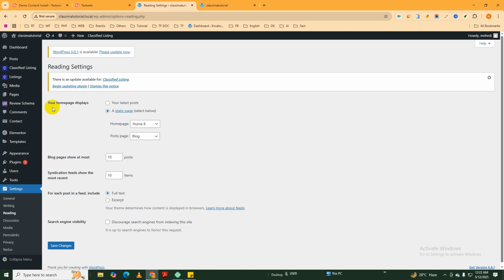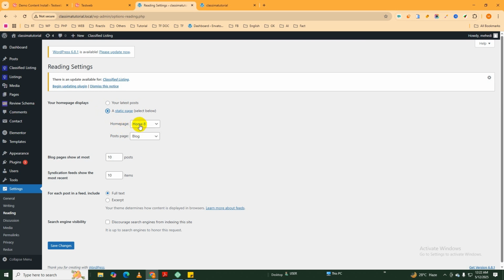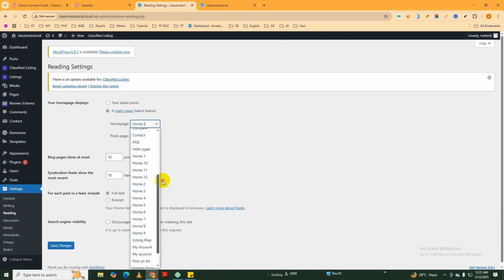How to Set the Home Page in WordPress | Step-by-Step Tutorial for Beginners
In this video, we’ll show you how to set the home page in WordPress step by step. Whether you want a static front page or your latest blog posts on the homepage, this tutorial is perfect for beginners.

✅ Topics Covered:
How to Set the Home Page in WordPress

Setting a static homepage in WordPress

Displaying blog posts on a separate page

Customizing your home page layout

This is a simple and beginner-friendly guide to help you build a professional-looking website using WordPress.